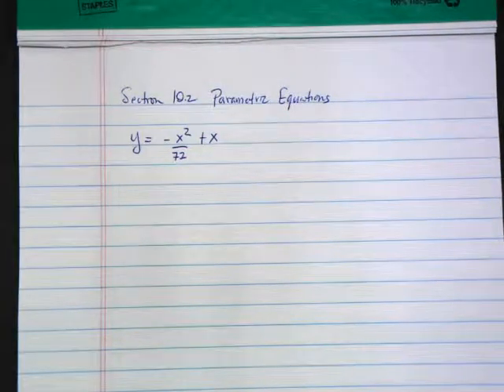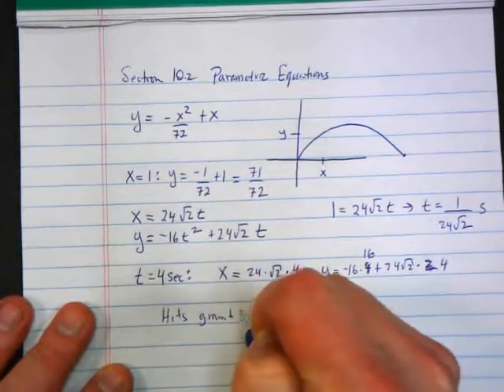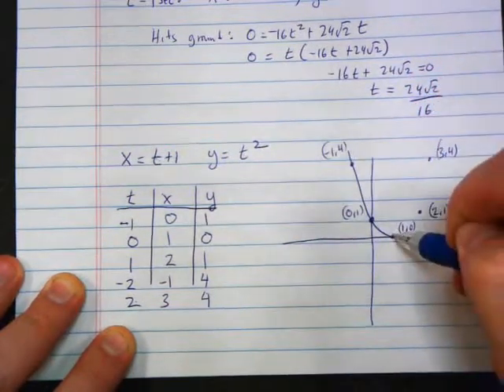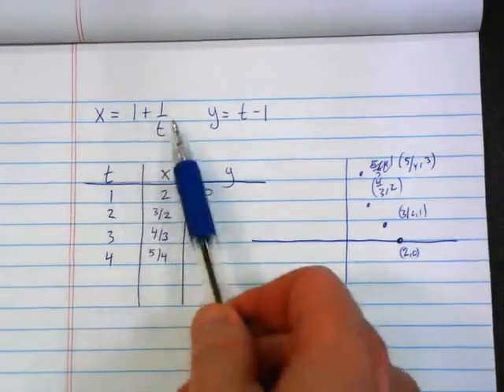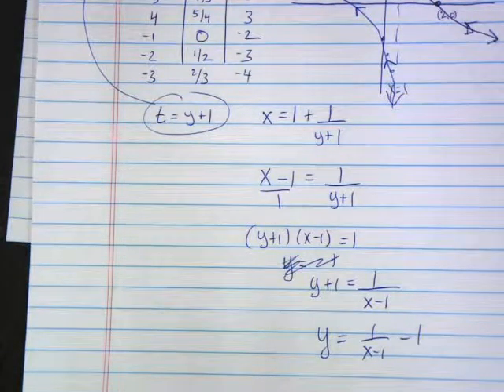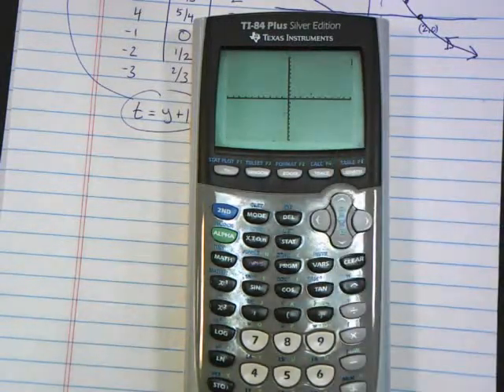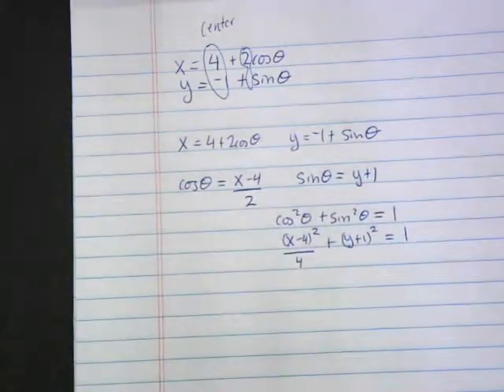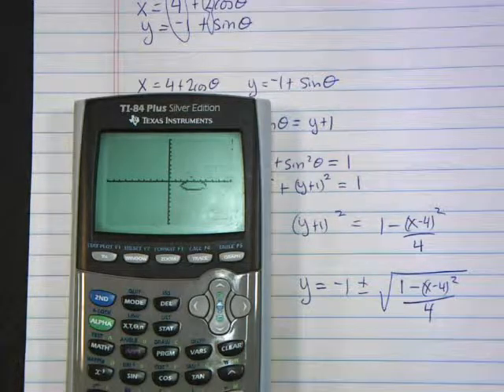Math1620 Larson Section 10-2